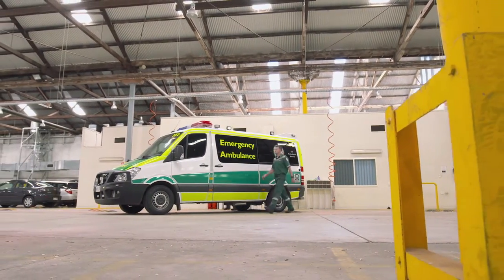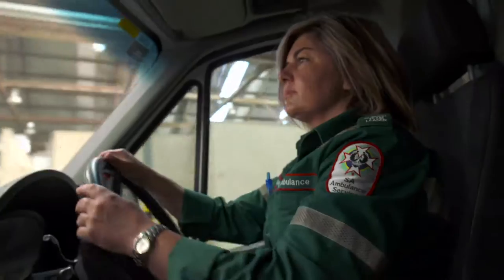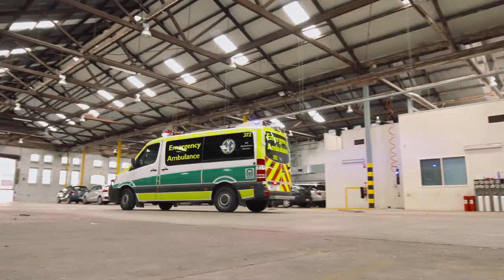With you all the way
It’s our job to get you the right care, first time, every time.